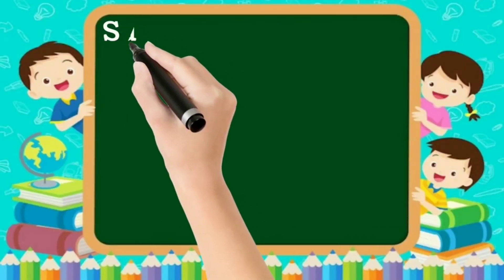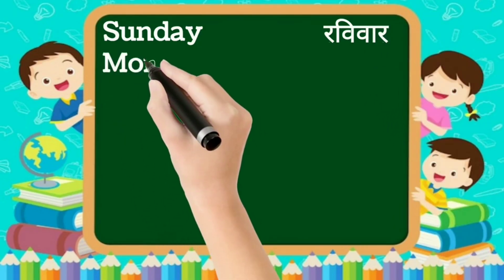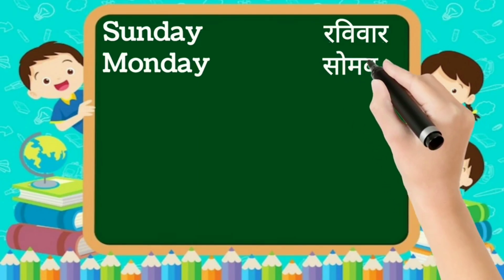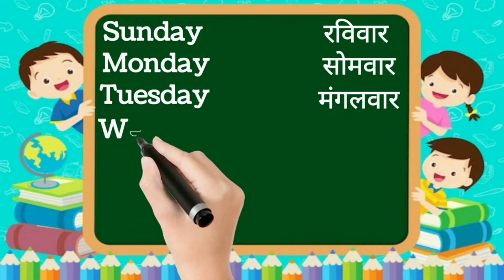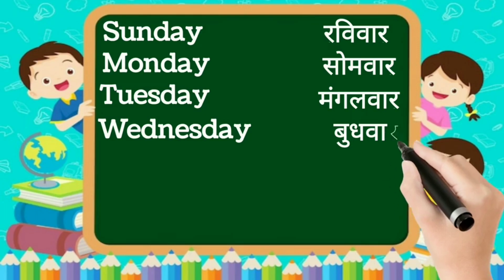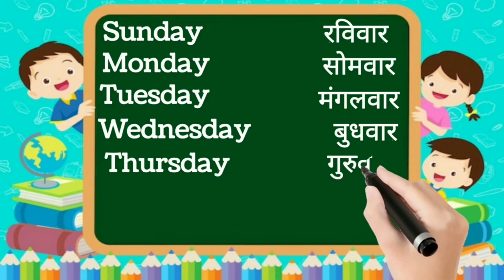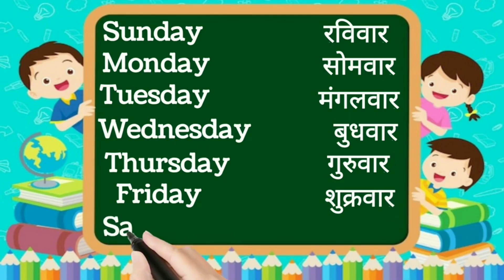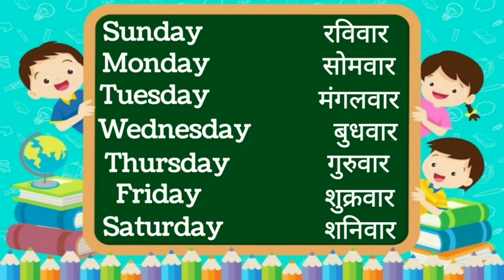Days of the week name | Week's Name | सप्ताह के दिनों के नाम। Sunday Monday Tuesday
Welcome to our educational video! In this video, you will learn the names of the days of the week in English. This is perfect for beginners and kids who want to improve their English vocabulary. Watch and repeat the days of the week to practice pronunciation and memorize them easily.